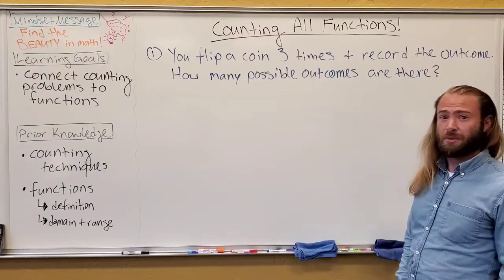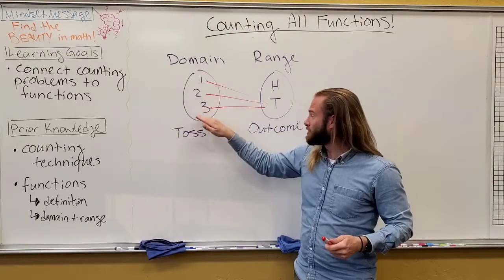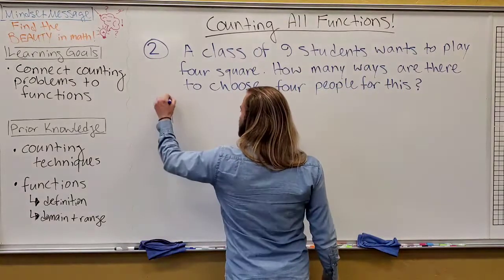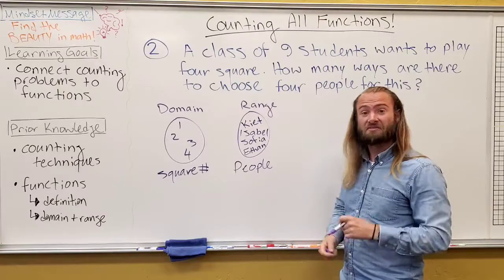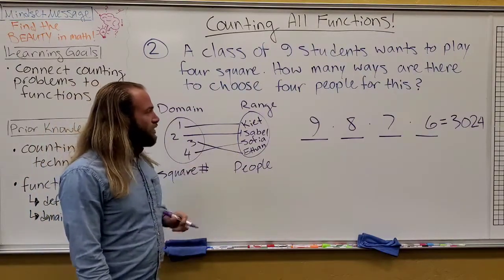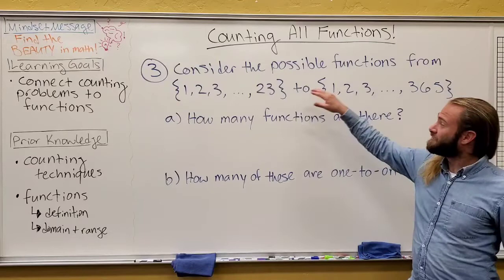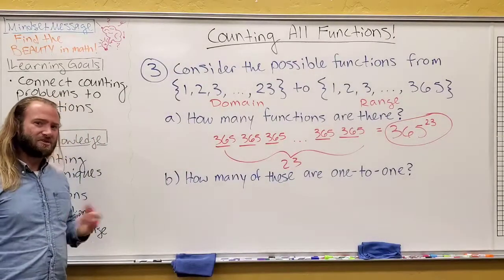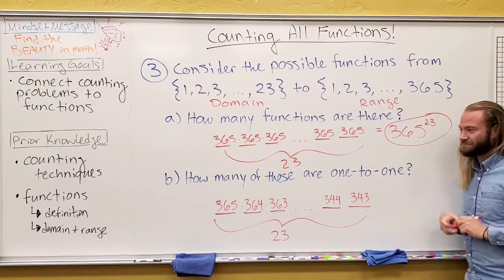4.4 Counting All Functions